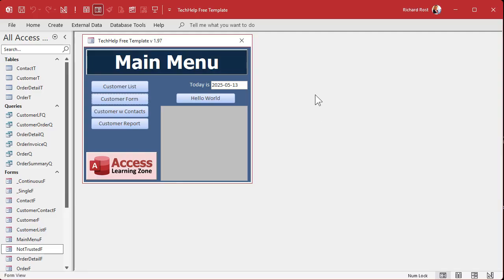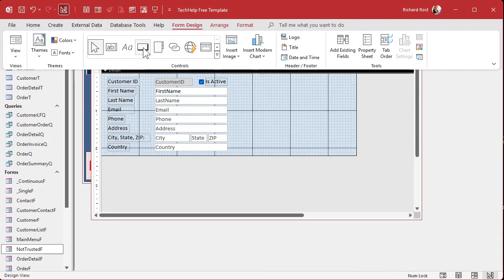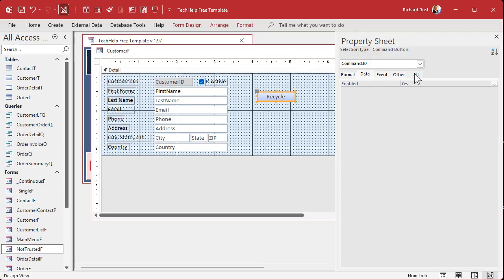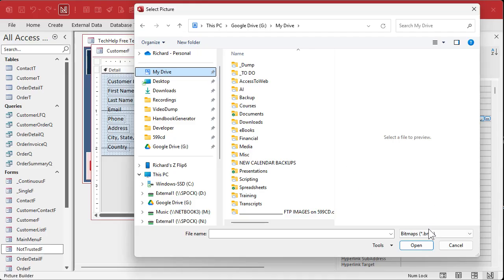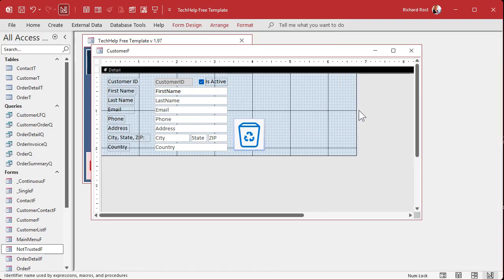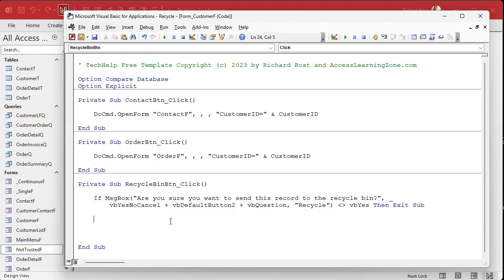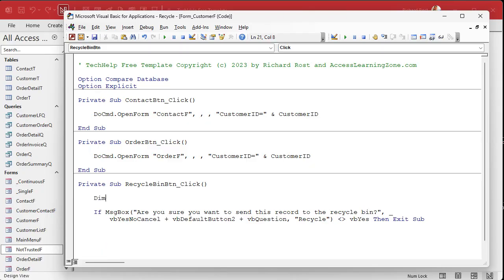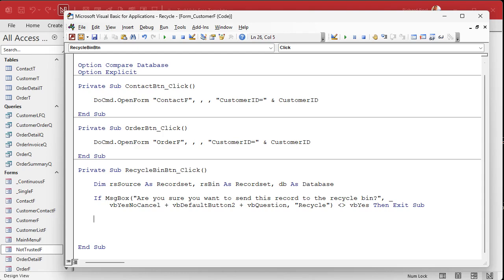How to Send Records to a Recycle Bin Instead of Deleting Them in Microsoft Access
In this Microsoft Access tutorial I will show you how to create a recycle bin feature for your database, similar to Windows, so deleted records are easily restorable. You will learn how to prevent direct deletions in forms, add a recycled records button with user confirmation, and use VBA to read record data and store it in a separate table. This class covers working with recordsets, looping through fields, basic SQL, and message boxes for user interaction. This is part 1.